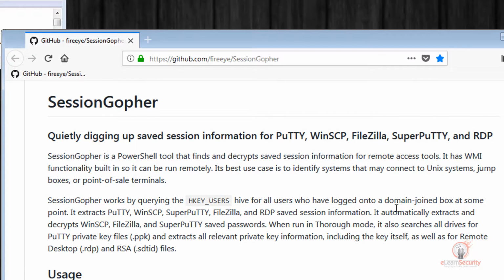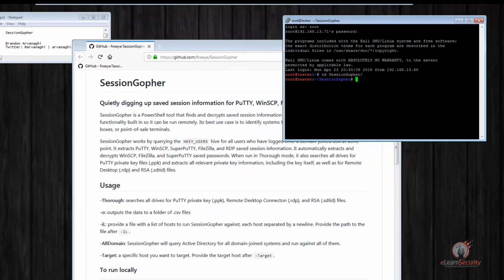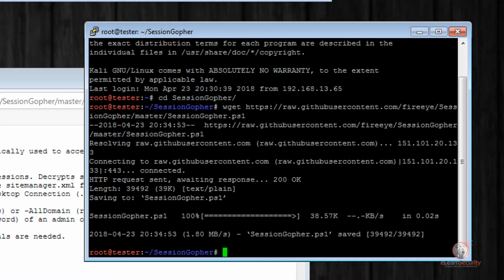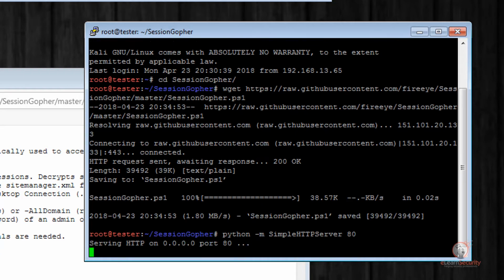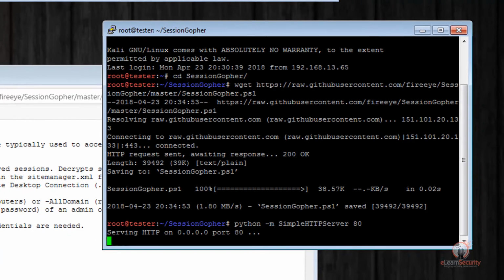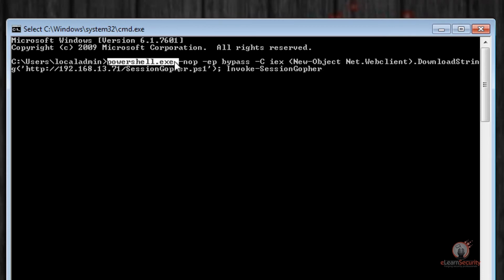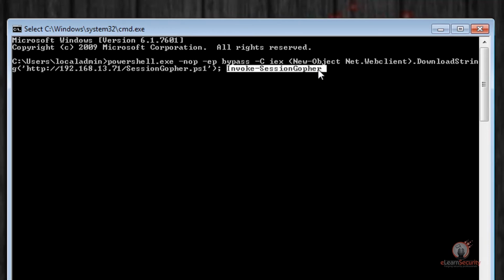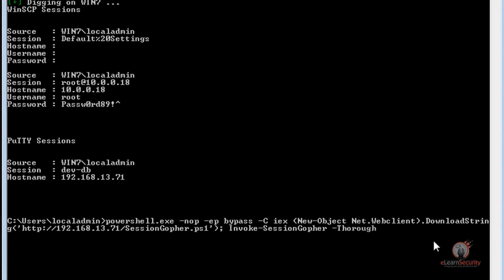PTPv5course Network SecurityModule6Post Exploitation Obraining Stored Credentials with SessionGopher